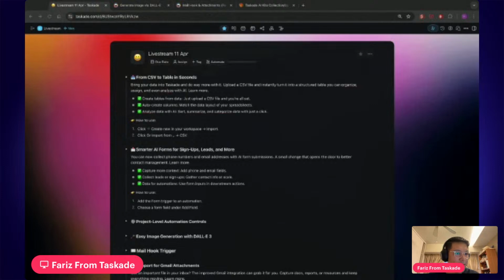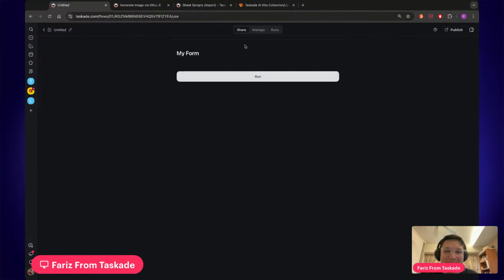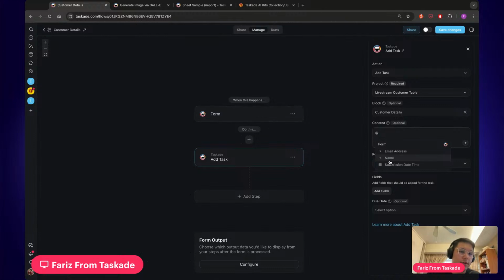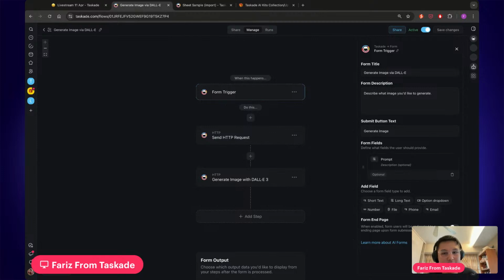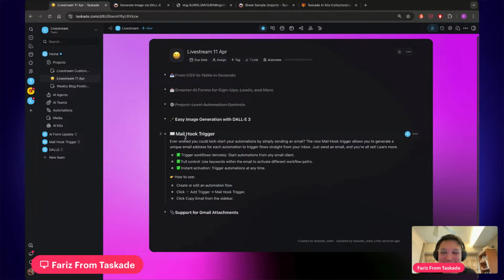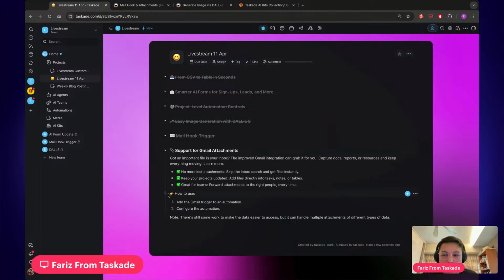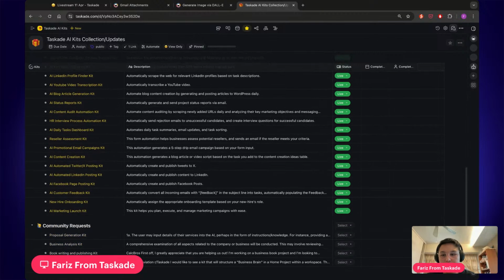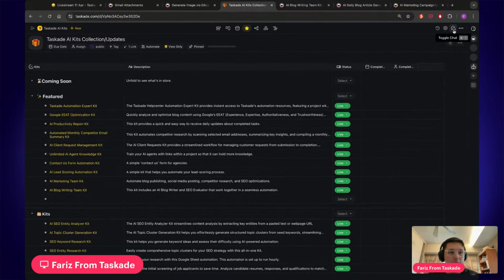Taskade LIVE: CSV to Table, Smarter AI Forms, DALL.E Image Gen & more!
Say hello to AI-generated images!

In this live stream, we will give you a sneak peek into our upcoming updates including:

DALL.E Image Generation, Importing CSV into a Taskade Table, Smarter AI Forms & more!